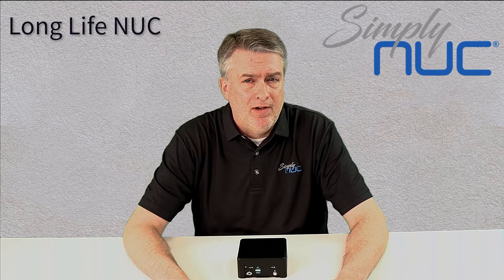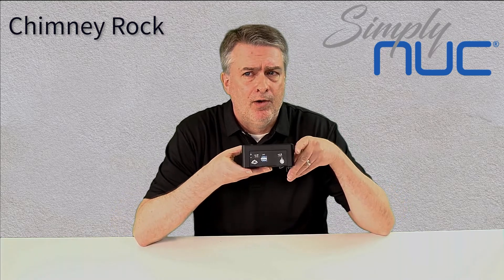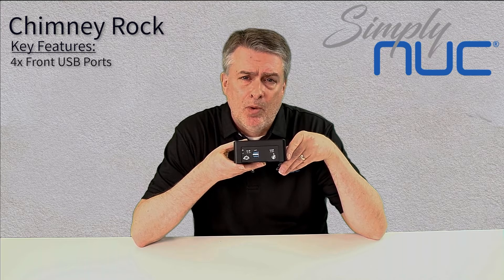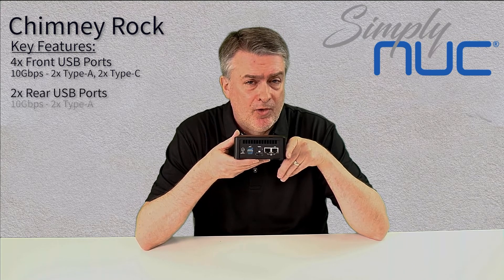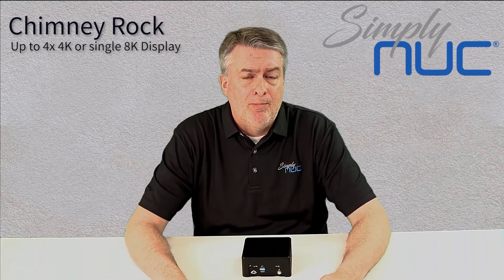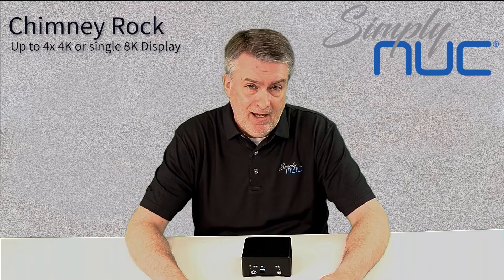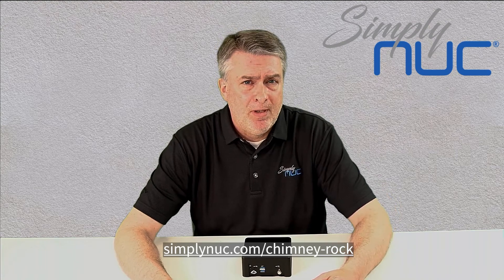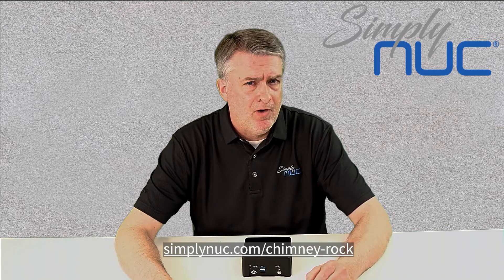Simply NUC Chimney Rock Long Life NUC - Overview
Meet Chimney Rock! An ultracompact Long Life NUC that delivers powerful performance for embedded, edge, and IoT applications. Featuring the latest 11th Gen Intel® Core™ Processors for embedded use with Intel® Xe graphics and support for high-speed 3200MHz DDR4 memory, Chimney Rock is built to withstand the test of time with a 7-year commitment on supply. This NUC is ready to take on demanding workloads providing long term reliability.